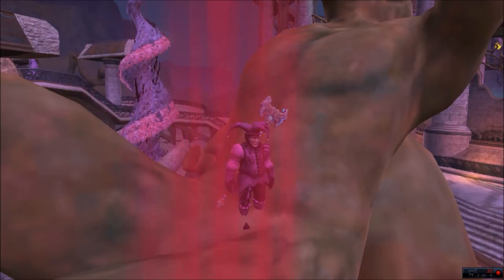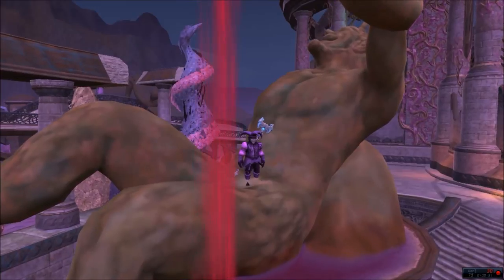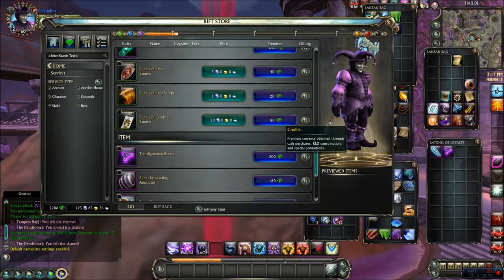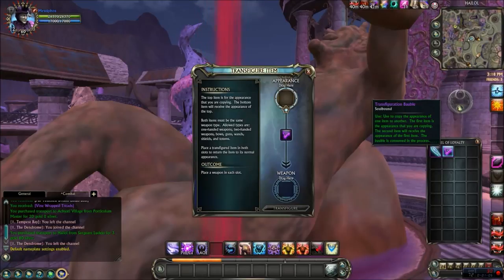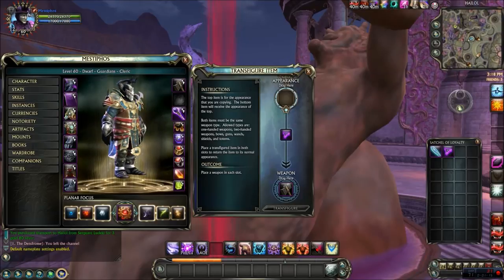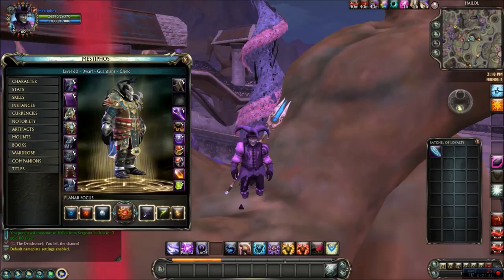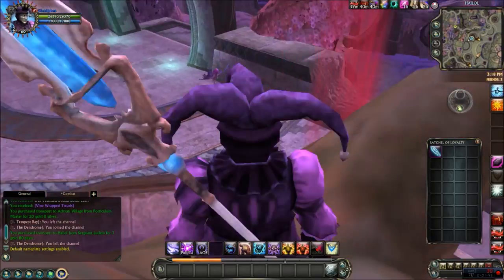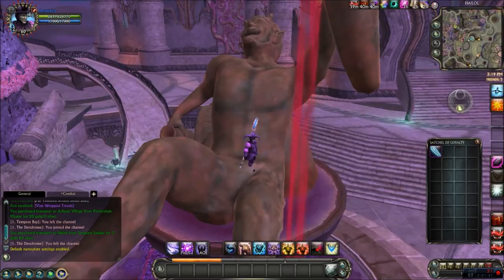Rift Store | How to Transfigure Items to Copy the Appearance of one Item to Another